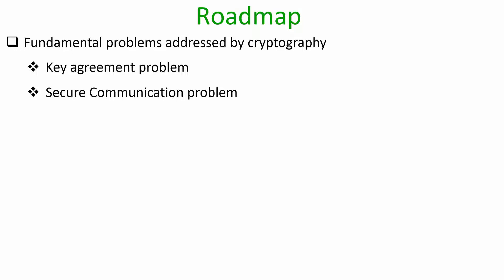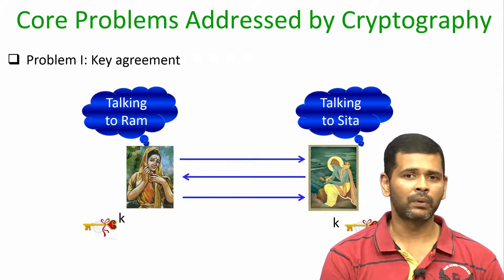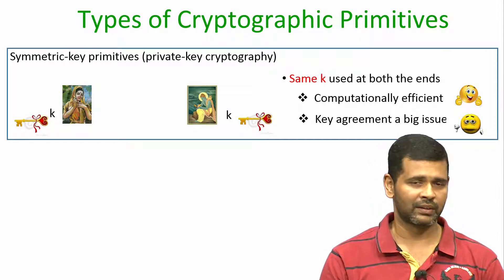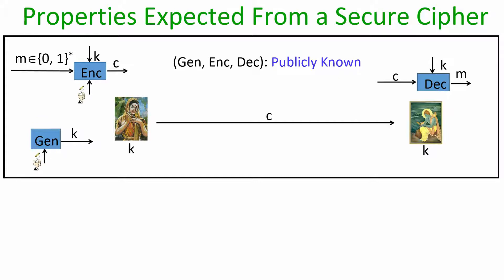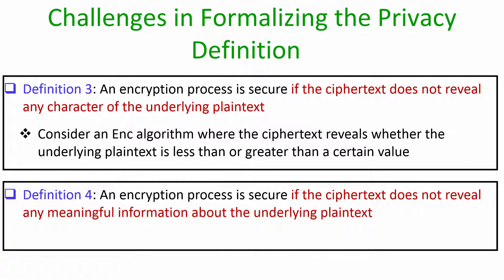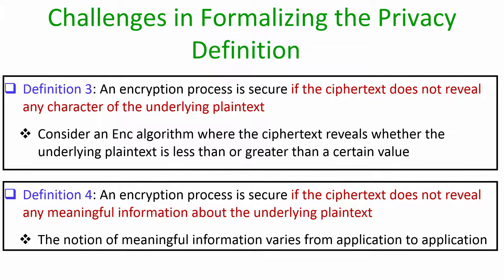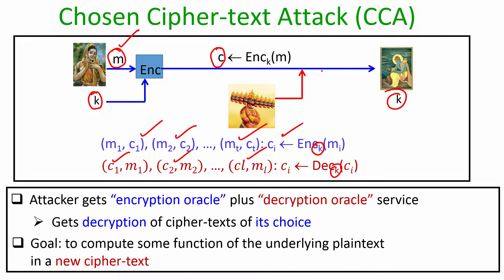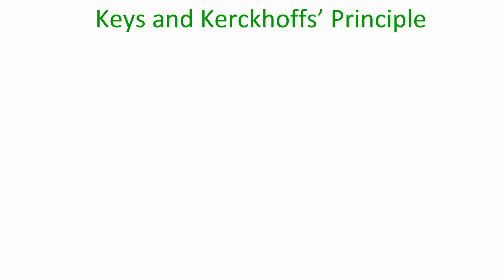Symmetric key Encryption Cryptography - Computer science Lecture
Symmetric-key Encryption
Foundations of Cryptography
Cryptography
Lecture on Symmetric-key Encryption of Cryptography